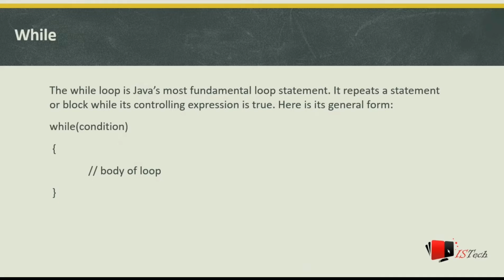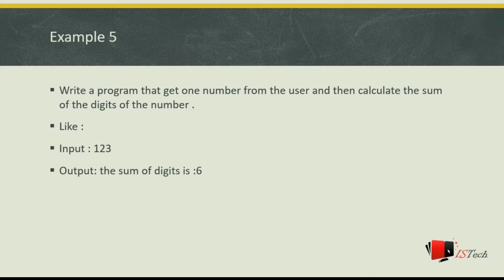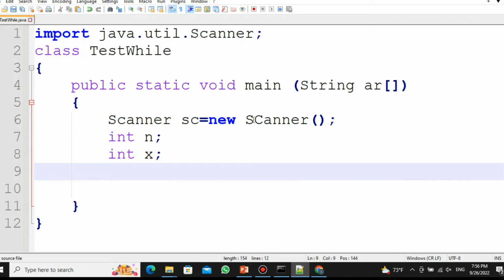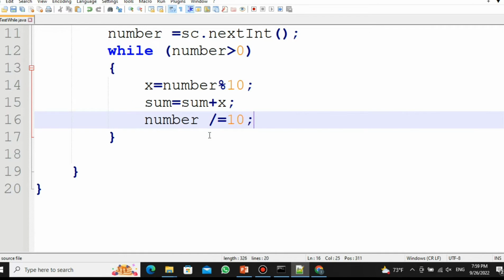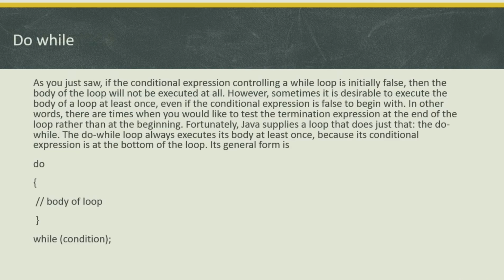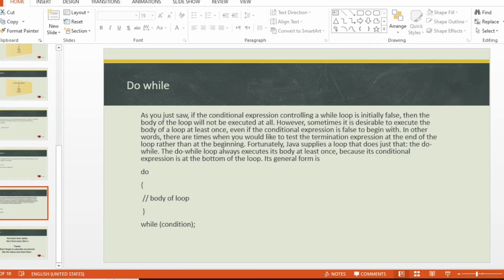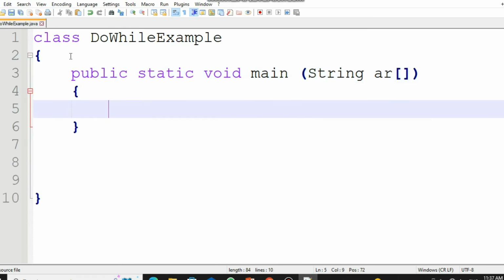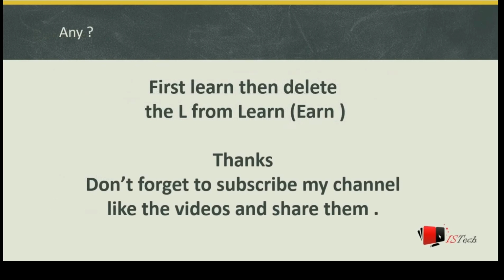while statement in java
this tutorial is about while loop and do while loop with the help of examples.
if you are new it is good for you .
in this tutorial you are able to know while and do while loop with the help of examples .
IsTech